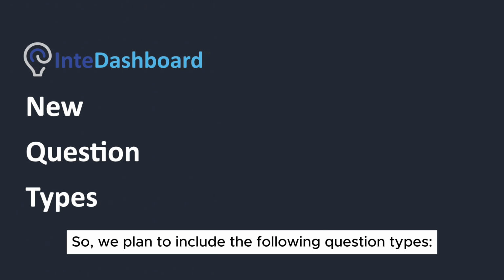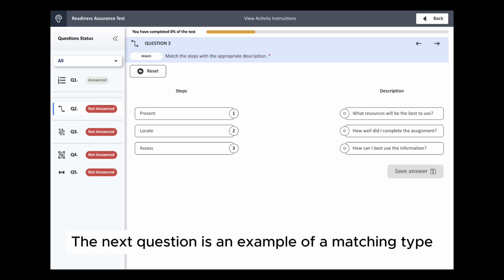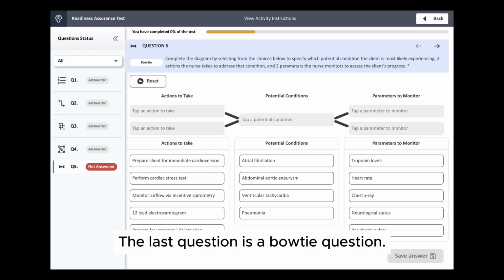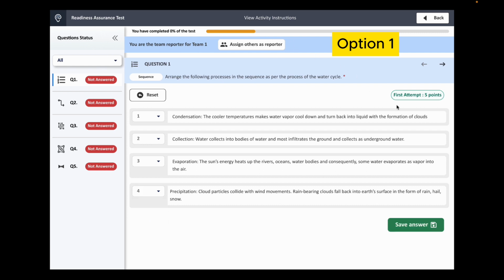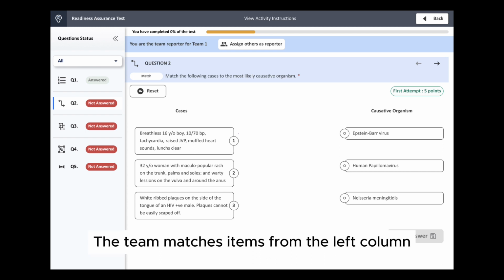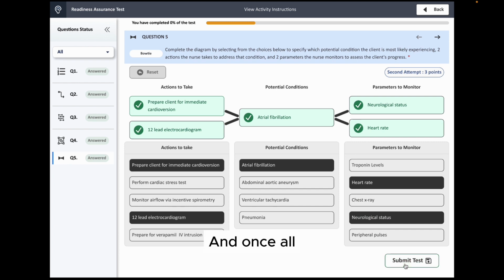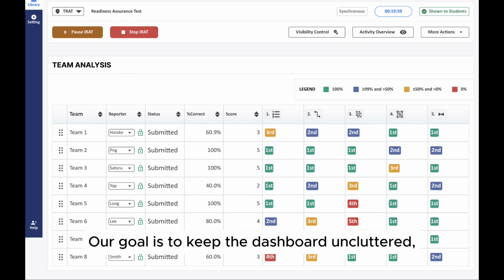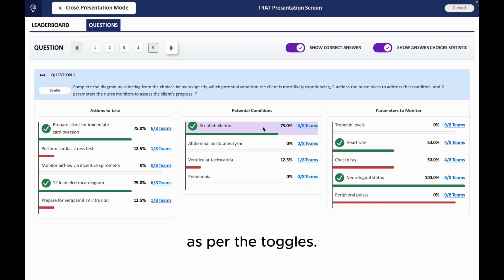InteDashboard Product: New Questions Types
Watch this 14-minute video showcasing our new question types prototype for sequencing, ordering or ranking type questions; matching type questions; pairing type questions; categorization, grouping, or classification type questions; and bowtie type of questions.